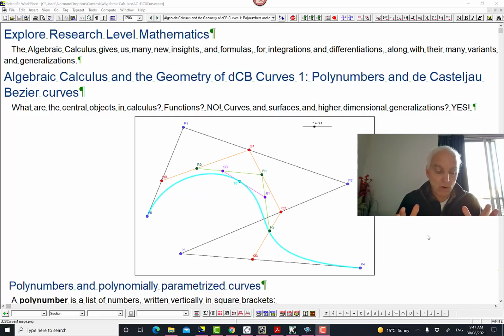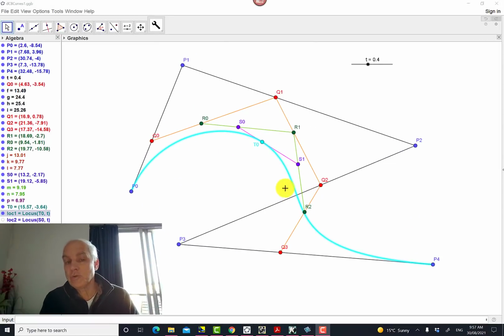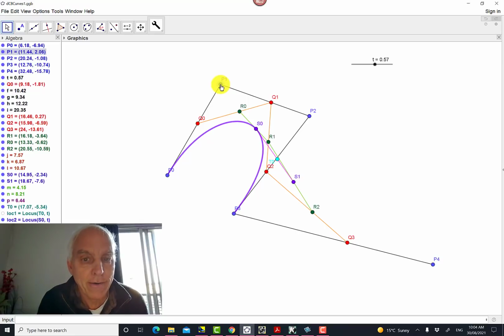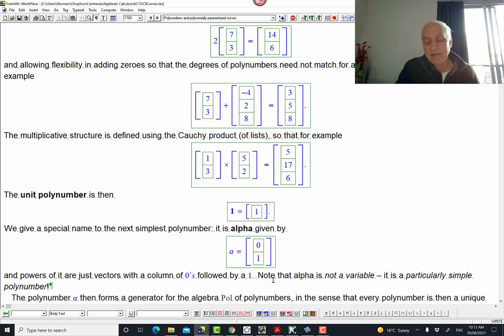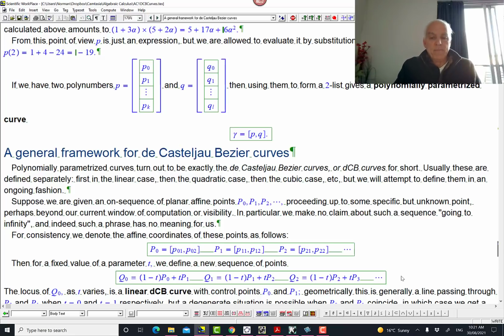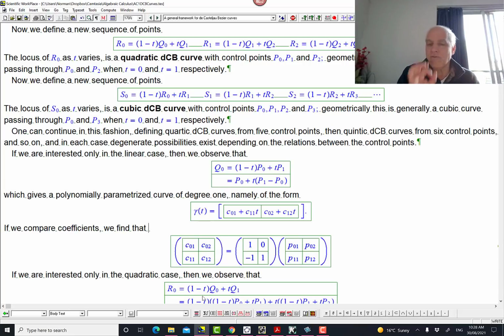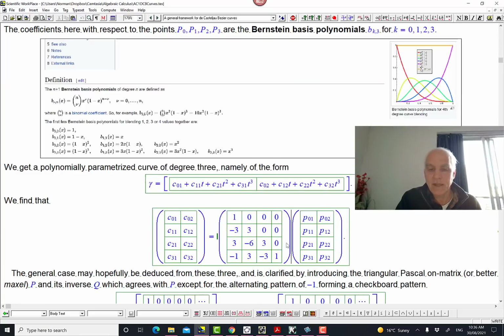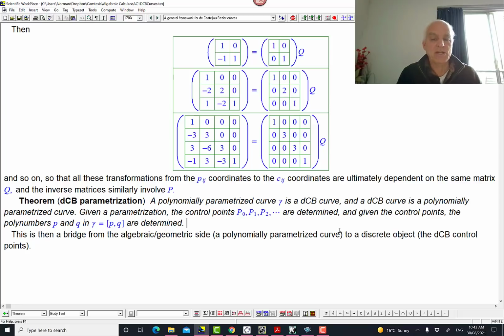Polynumbers and de Casteljau Bezier curves | Algebraic Calculus and dCB curves | N J Wildberger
The Algebraic Calculus is an exciting new approach to calculus, not reliant on "infinite processes" and "real numbers". The central objects are polynomially parametrized curve, which turn out to be the same as the de Casteljau Bezier curves which play such a big role in design, animation, architecture and industrial applications. This is a huge topic, and there is much to say about it, and a lot of new developments will be tackled here.

For short, we will use the term "dCB curve" for "de Casteljau Bezier curves". These are usually called Bezier curves in the literature, but Paul de Casteljau had just as much a role in their development as Pierre Bezier, so we will here stick with this much fairer terminology. Please follow my lead here!

In this video we initiate a hands-on, informal exploration of the geometry of these remarkable curves. We will meet fascinating new formulas for planar integration, and there will be major opportunities for viewers to engage in research level mathematics exploration of their own! We will use GeoGebra to explicitly demonstrate de Casteljau's algorithm for computing, and understanding, dCB curves.

A key ingredient is a new and more data driven approach to polynomial arithmetic via polynumbers. The linear algebra of ongoing Pascal matrices and their inverses will also play an interesting role.

The full Algebraic Calculus course, is available while the screenshot pdf (251 pages) of all the lectures is

This is part of a series of video lectures designed for motivated amateur, or professional, mathematicians wanting to delve into pure maths research without the gobbldy-gook and abstraction that currently besets the subject. And we will aim to always connect our abstract musings to computational reality by focusing on examples and explicit, concrete calculations.

To access more Explore Research Level Mathematics, please join Norman's Wild Egg Maths channel . There are already dozens of videos there, and many more will appear over the next months and years. One advantage: you get to access pdf summaries of some of the videos (such as this one) along with GeoGebra worksheets (for example the dCB curve worksheet I use in this video).

м